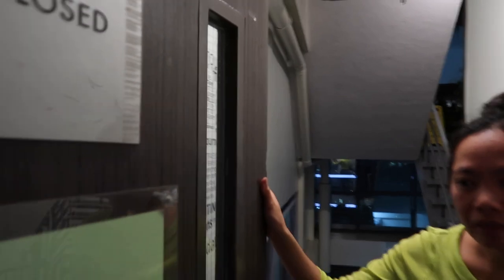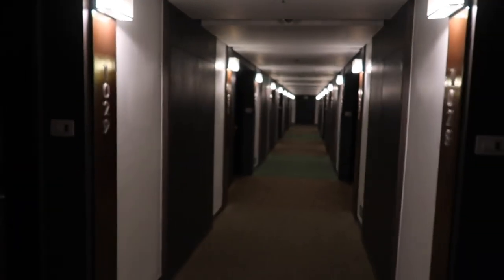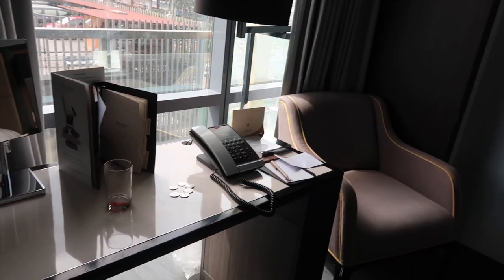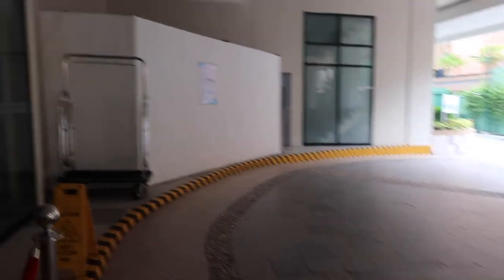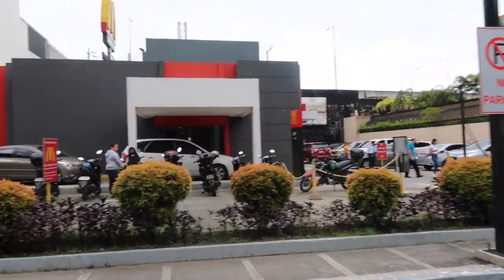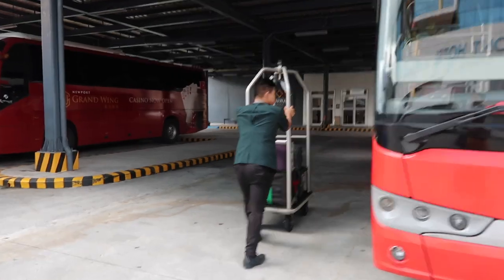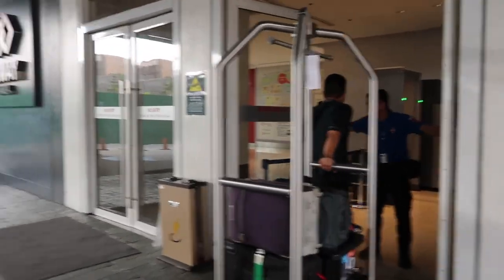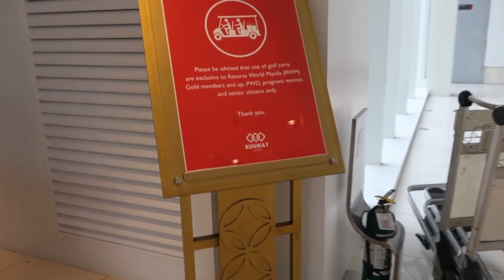THE BEST HOTEL NEAR MANILA AIRPORT | Best Hotel Near NAIA Terminal 3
This video is all about the best hotel near Manila airport or hotel near NAIA terminal 3. Every time we travel from Sydney to Manila, we often experienced the hassle of heavy traffic, scared of being scammed by the taxi driver and even worse robbed by the taxi driver, as there have been a few incidents already happened to some of the passengers. We stayed at different hotels some are a bit far from the airport and some are more closer to the airport. But this hotel we stayed at 3 times now is by far the best hotel as you don't have to catch a taxi or a complimentary bus because it is located right at the back of the terminal NAIA terminal 3. It is just a  short walk from the hotel!